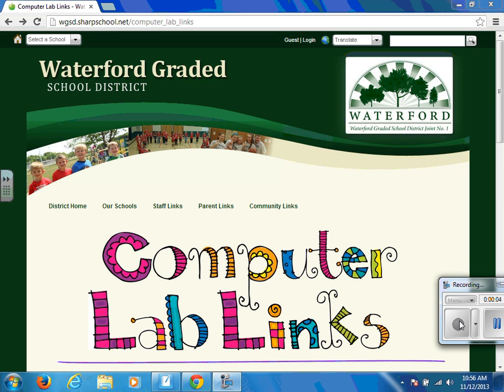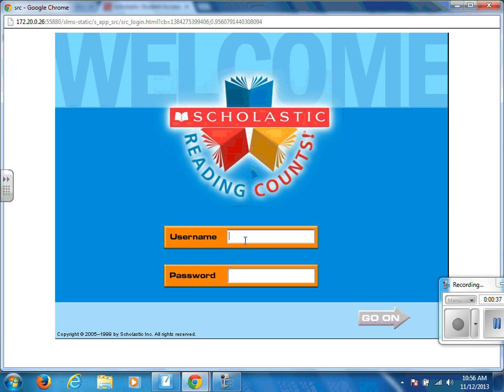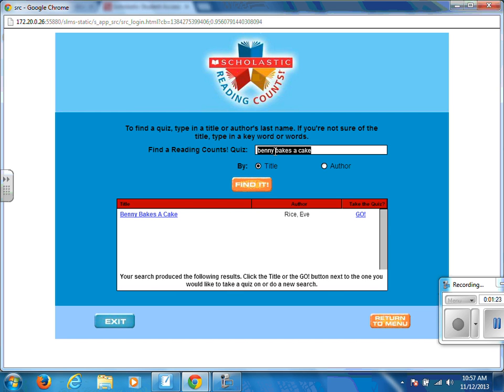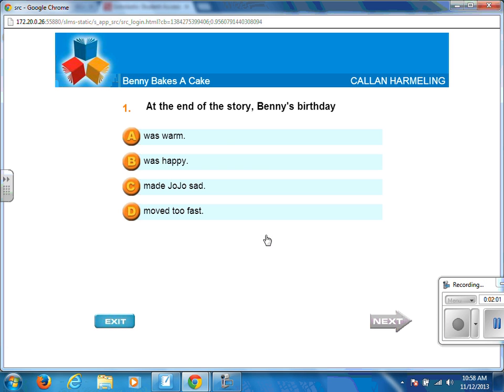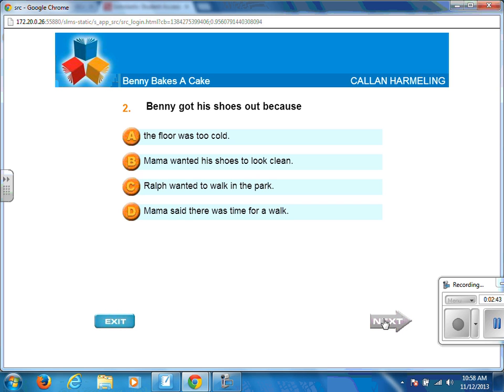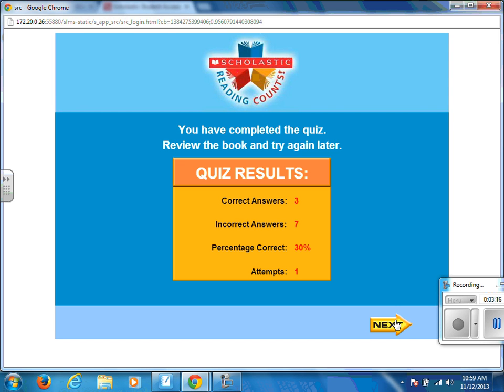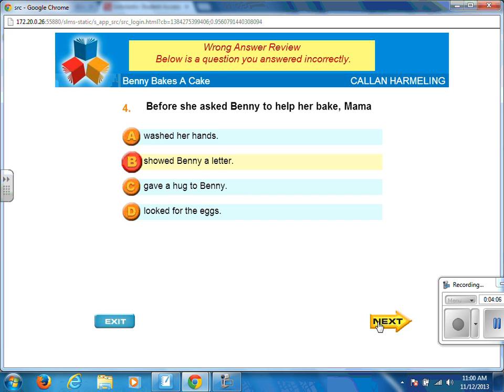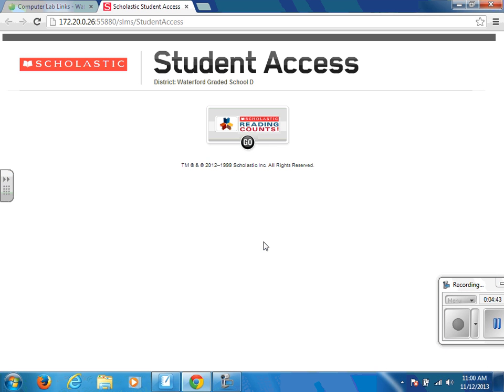SRC Tutorial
A guide to help you complete a book quiz on Scholastic Reading Counts